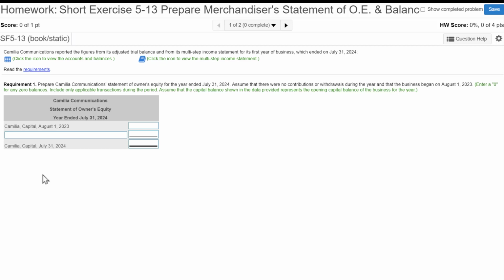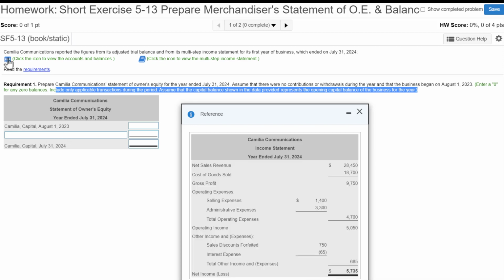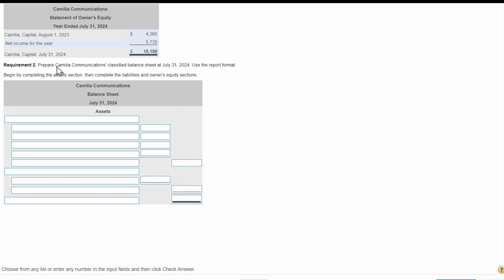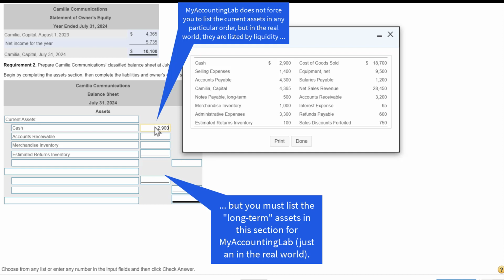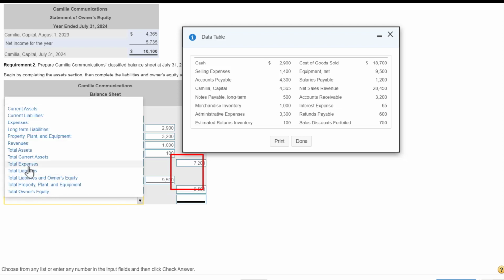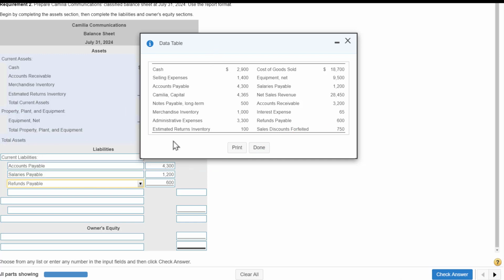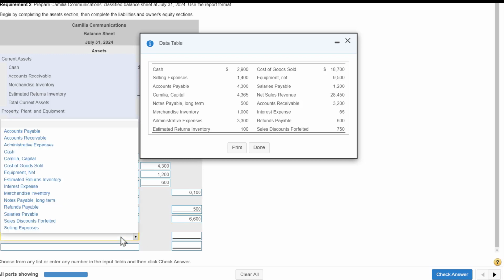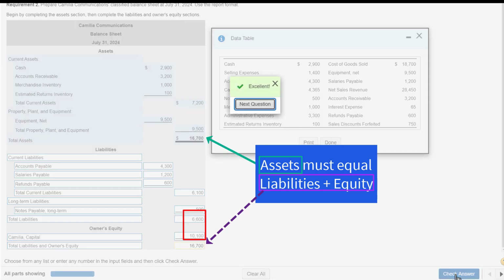Short Exercise 5-13 Prepare Merchandiser's Statement of O.E. & Balance Sheet